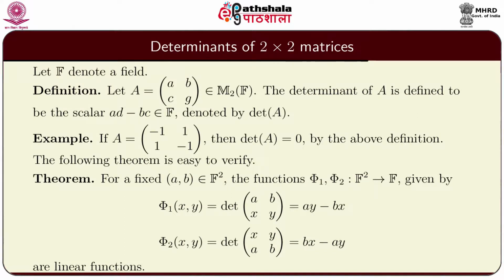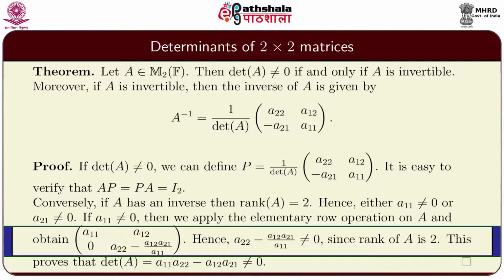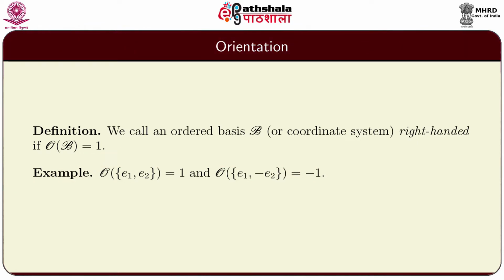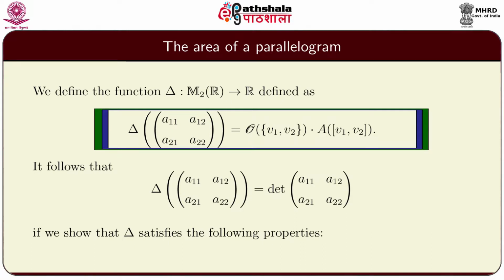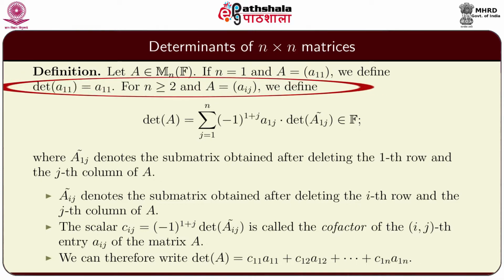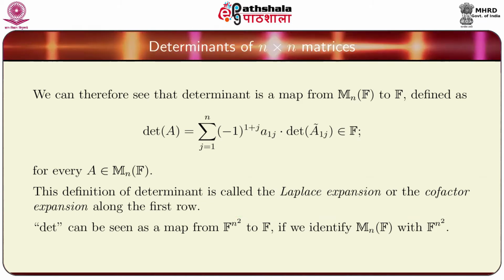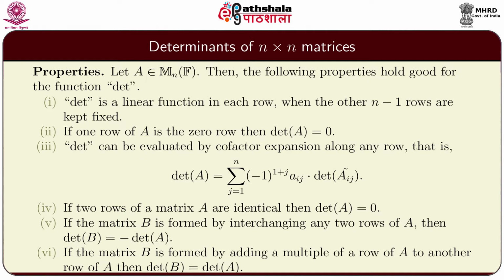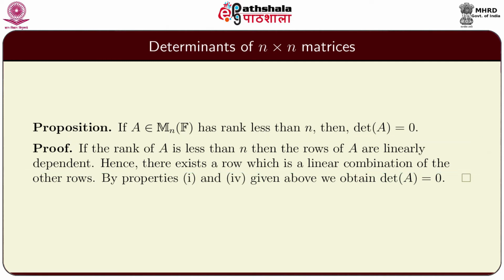math p2 Chapter 3 Module 5